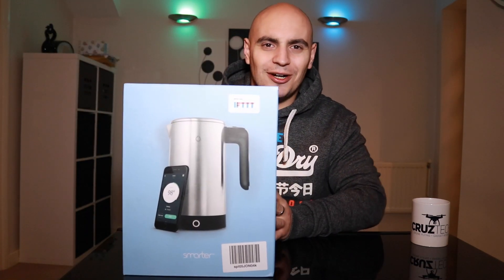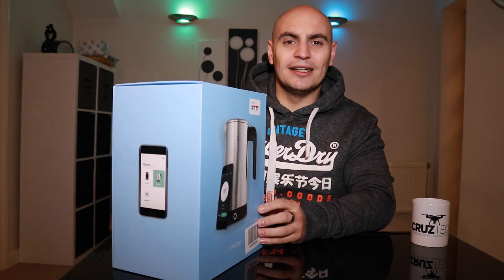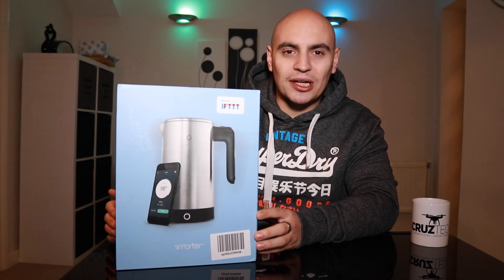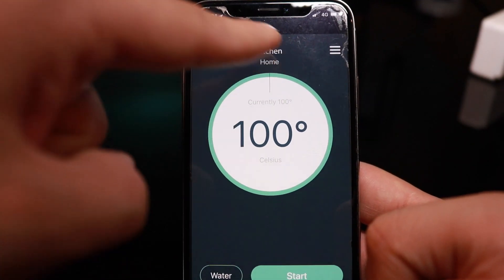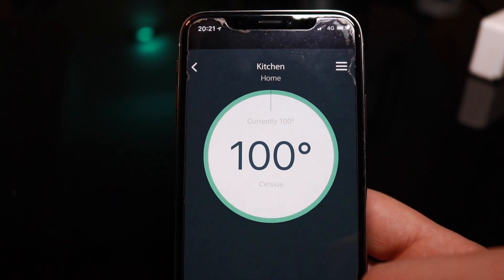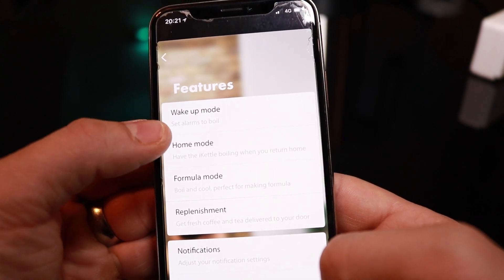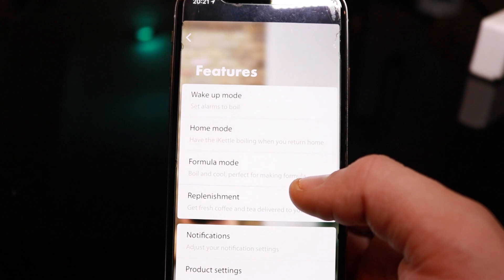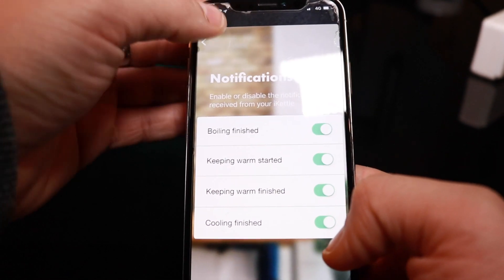Smarter Ikettle 3.0 Is it now the best one yet so far?? (amazon Alexa compatible )